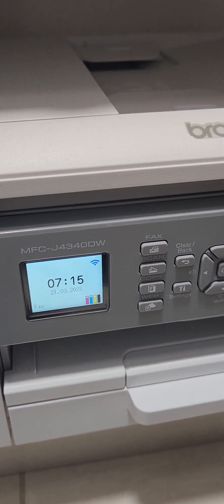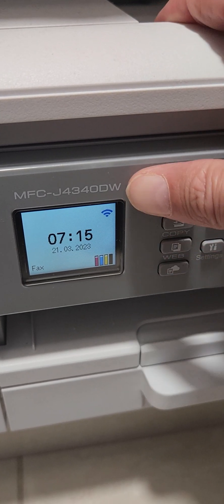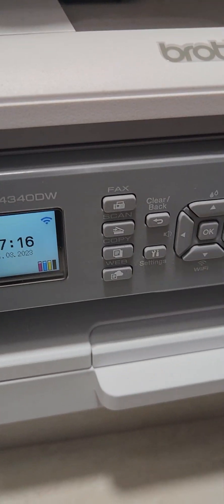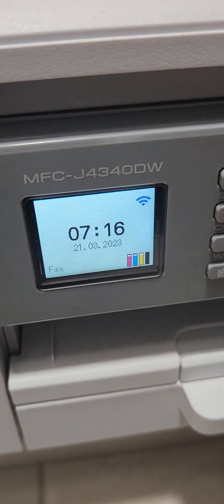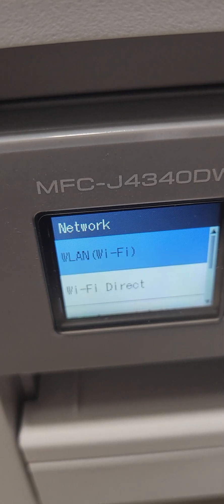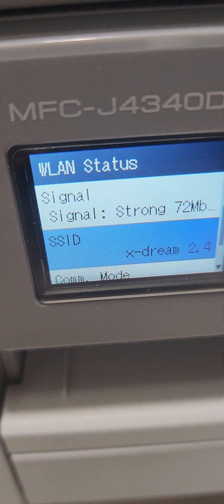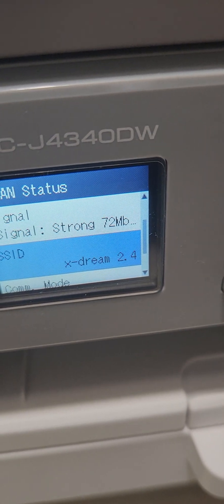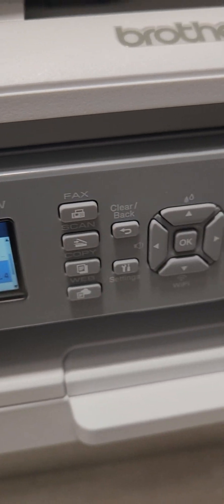identify network name brother printers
In this guide I will demonstrate step by step how to identify network name on Brother printers